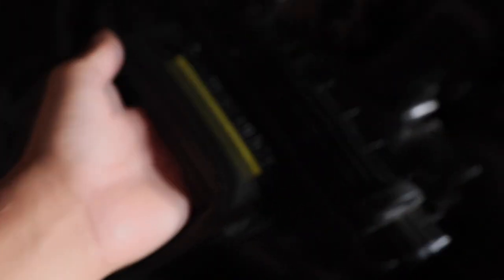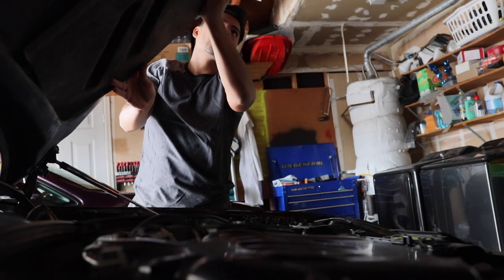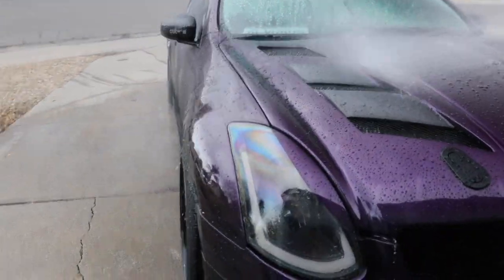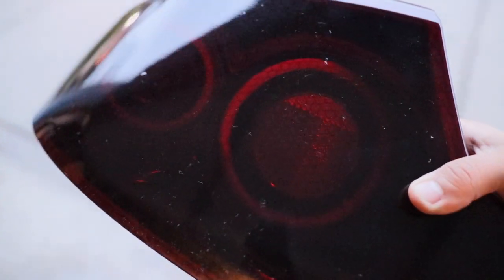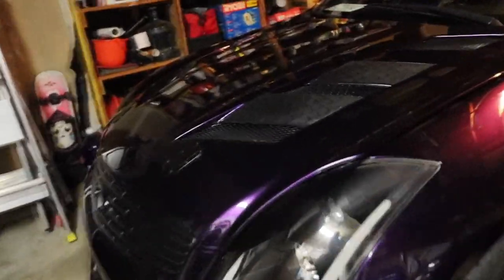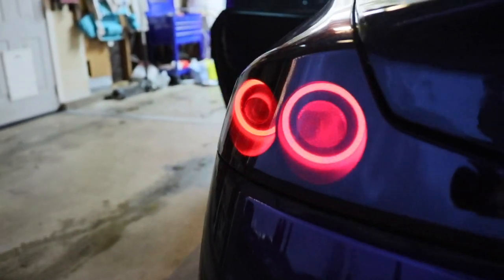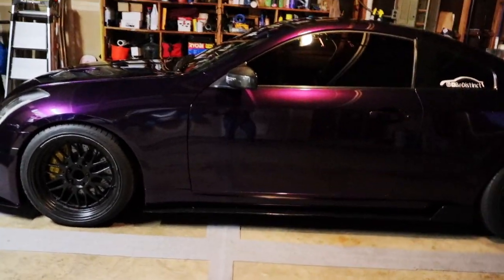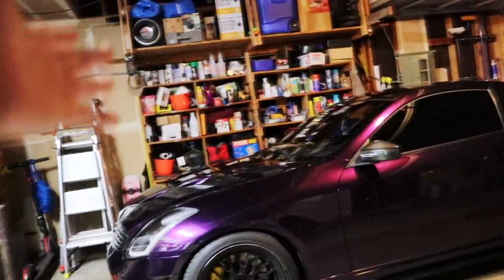Vvivid HoneyComb Tint on GTR Halo Taillights for G35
In todays video I will be re installing my rain guards on my AMS vented hood since raining season is about to begin. I also had my dad wrap my taillights on this new HoneyComb Taillight tint that I found on amazon. They turned out amazing.